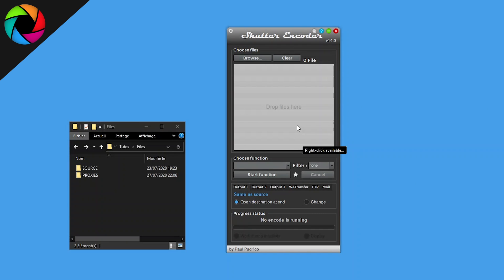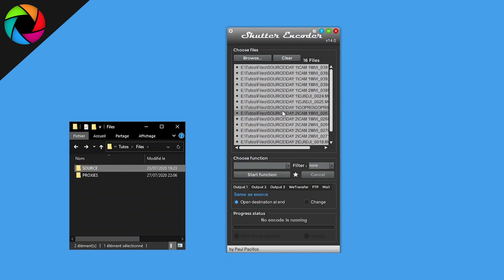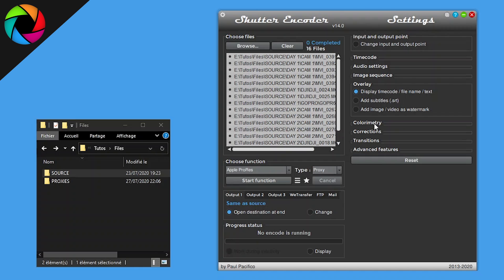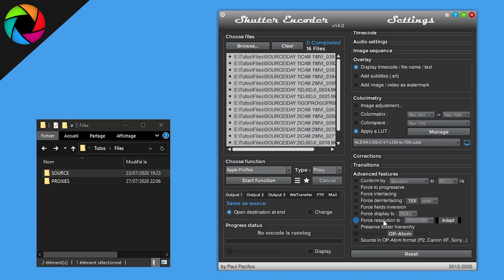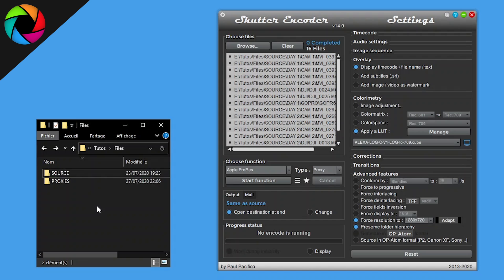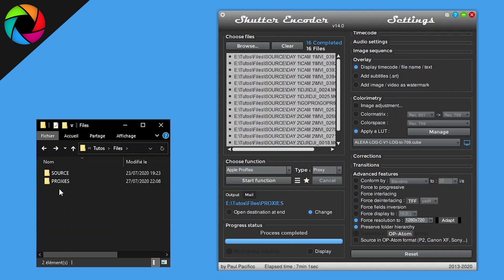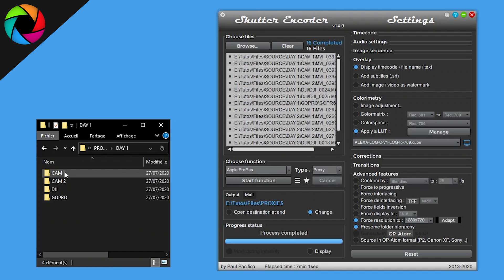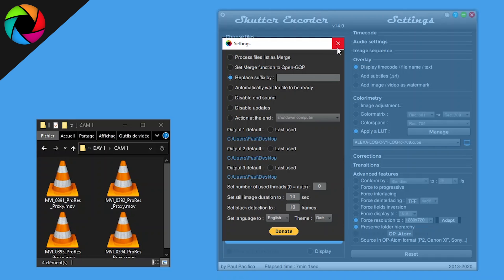How to create proxy for Premiere Pro / Davinci Resolve